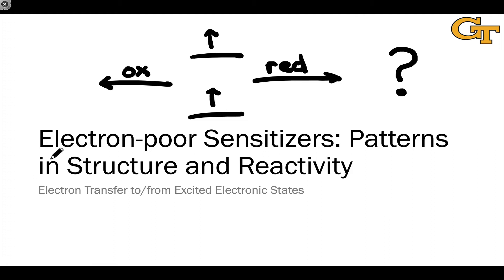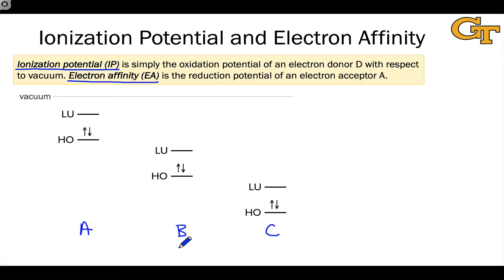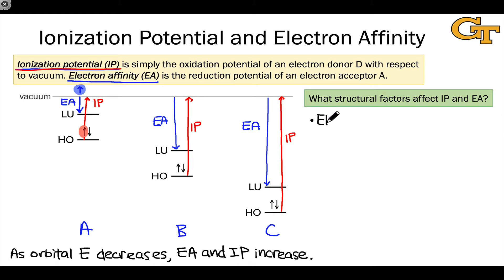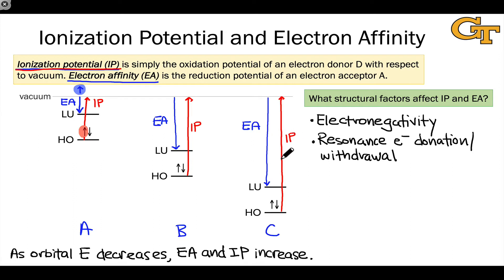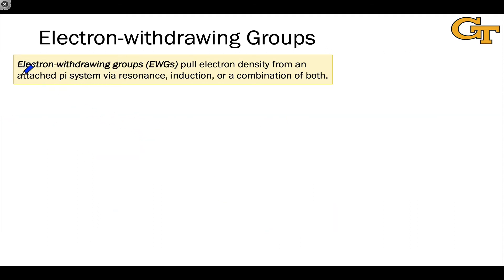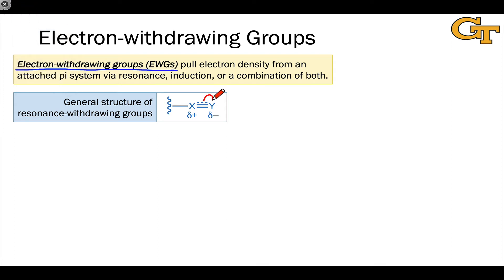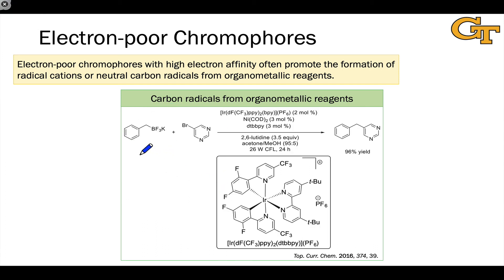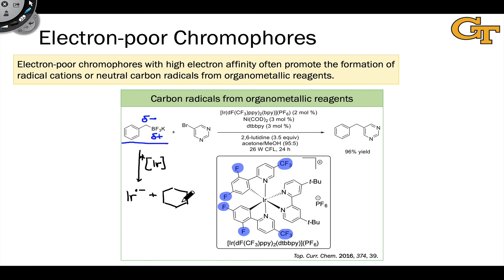5.4 Electron-poor Sensitizers: Patterns in Structure and Reactivity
00:00 Introduction
01:07 Ionization Potential and Electron Affinity
06:10 Electron-withdrawing Groups
09:54 Applications of Electron-poor Chromophores